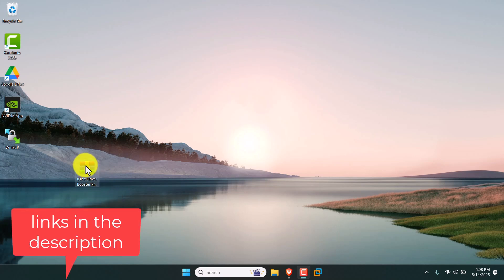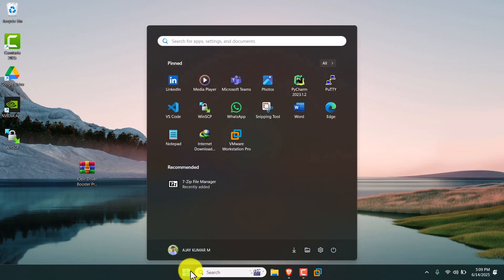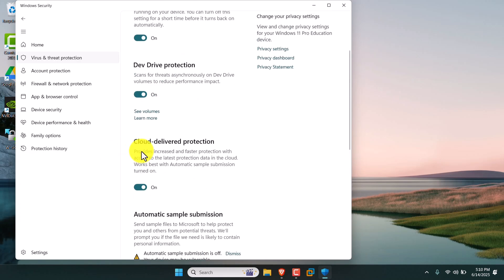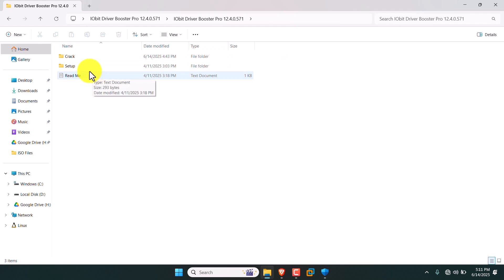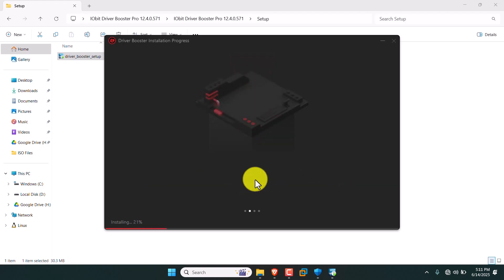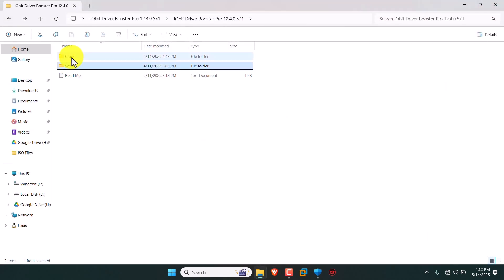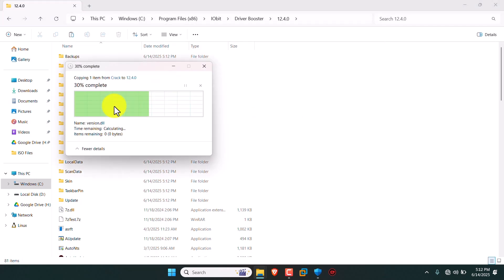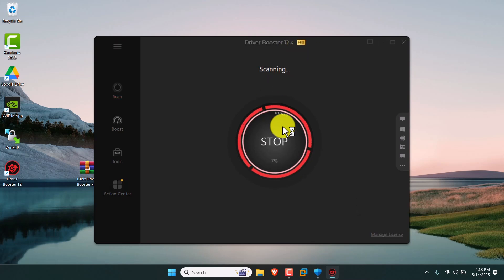Driver Booster 12 PRO Free Lifetime | 100% Working | Download & Install Tutorial (2025)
In this video, learn how to download and install Driver Booster 12 PRO absolutely free with lifetime access! Boost your PC performance, fix driver issues, and keep your system running smoothly—all for free!

🔧 Driver Booster 12 PRO is one of the best tools to automatically scan and update your outdated drivers.

✅ Features:

One-click update for all drivers

Faster gaming performance

Fixes sound/network issues

PRO features unlocked (Lifetime)